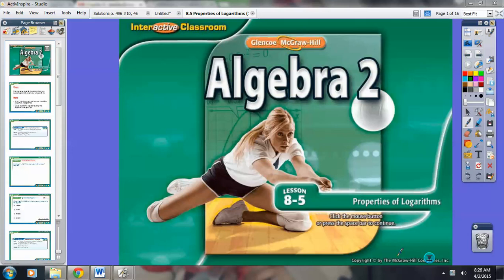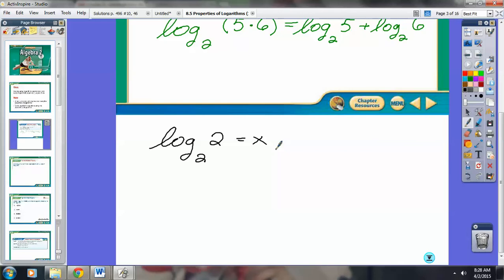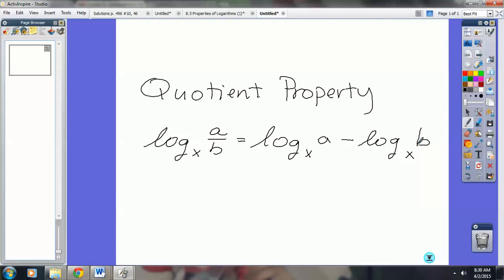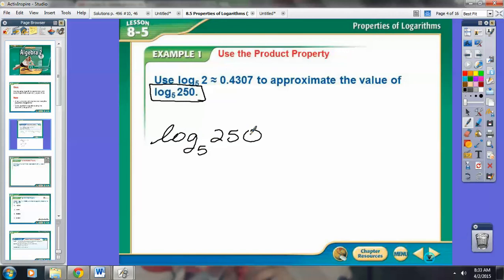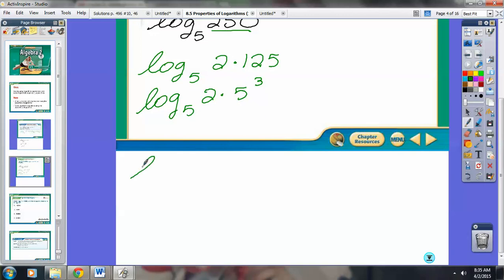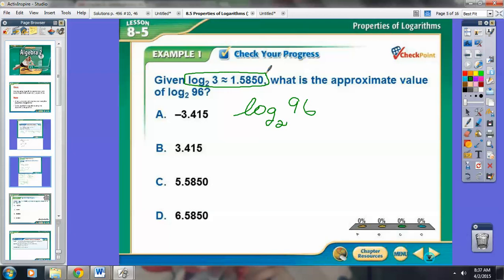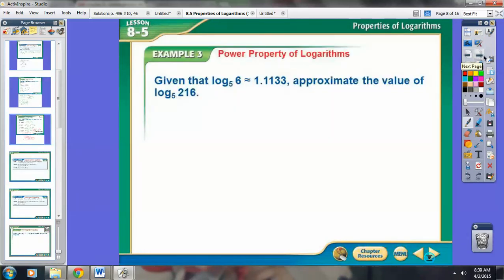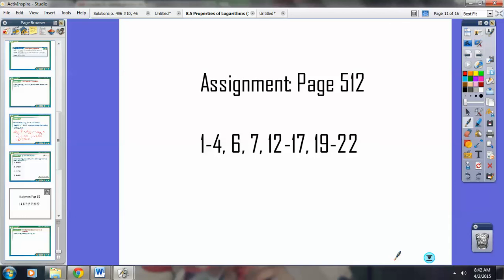4.2.15 - Alg. 2 - Properties of Logs